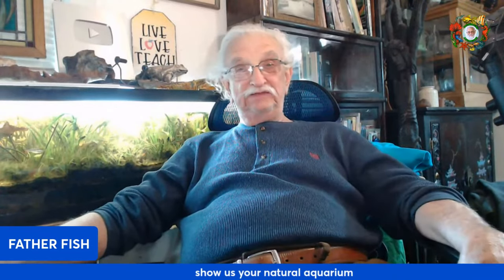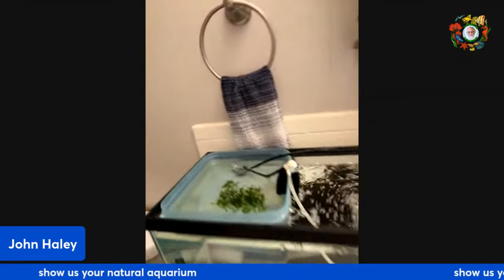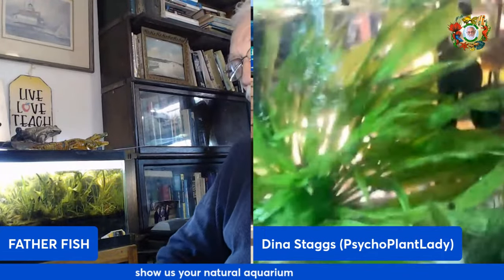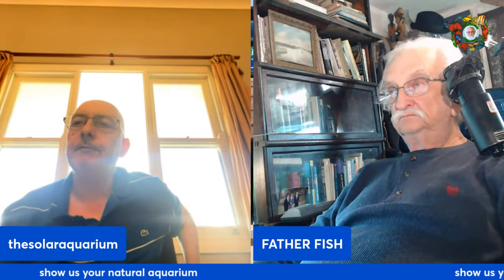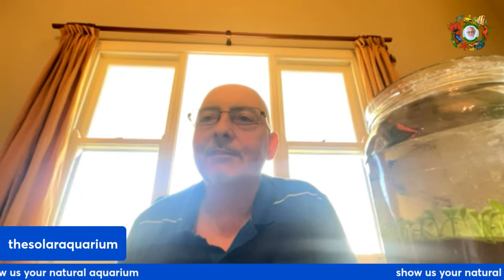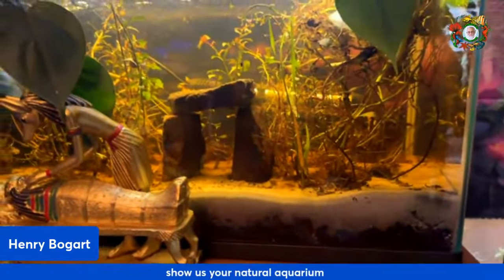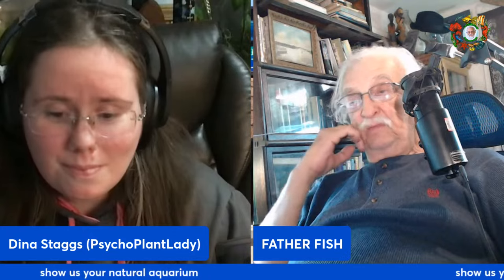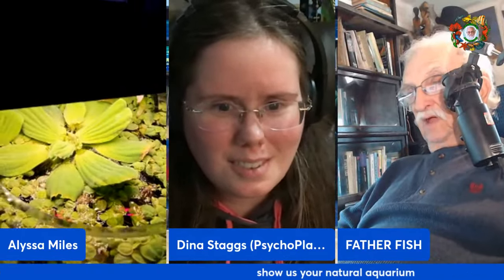SHOW AND TELL with FATHER FISH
Come on in and show us your natural aquarium.